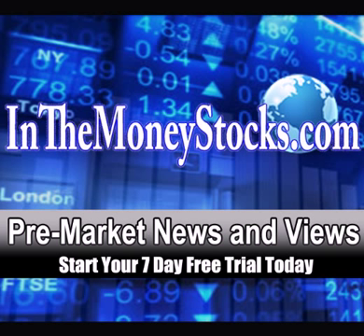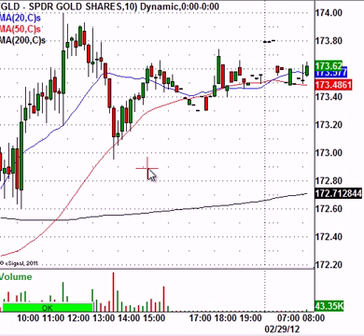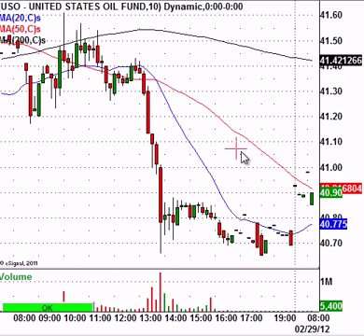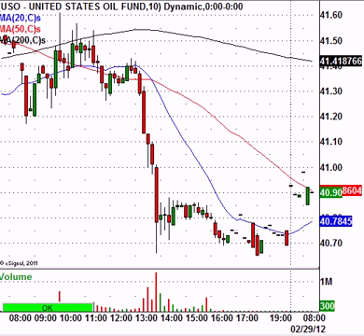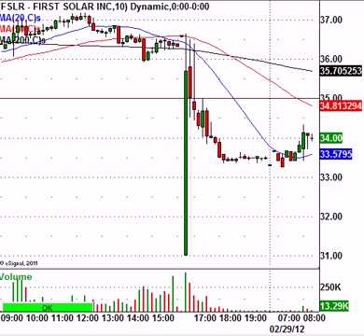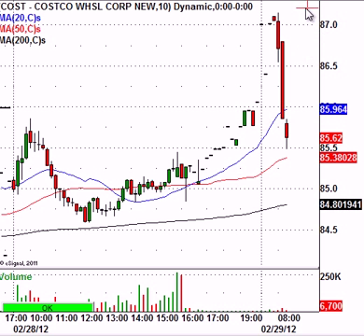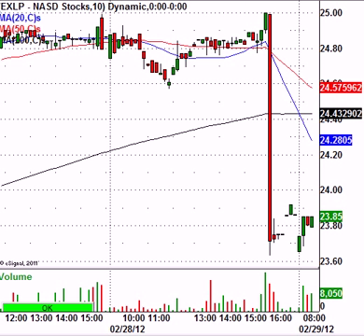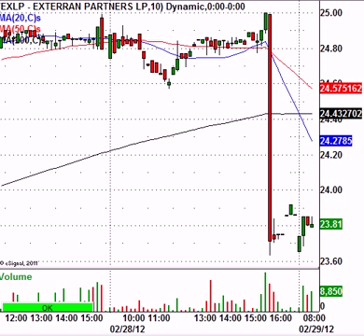$712 Billion LTRO, GDP, And Bailouts Equal Inflation Rally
Earlier today, the European Central Bank (ECB) issued it's second Long Term Financing Operation (LTRO) to 800 European banks. The amount lent to the banks was $712.8 billion for three years. Many of these banks will use the money to play the carry trade, others will pay down their own debt. The first LTRO program in December 2011 had 500 banks participate. Leading European banks such as Deutsche Bank AG (NYSE:DB), and Lloyds Banking Group plc (NYSE:LYG) are trading higher this morning. The S&P 500 Index e-mini futures (ES H2) are trading higher by 1.50 points to 1373.00 per contract.